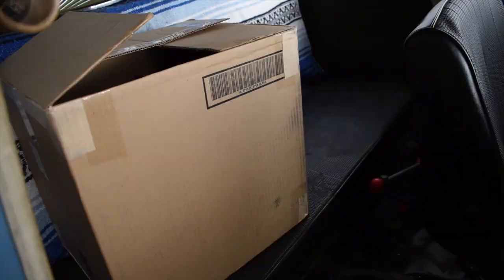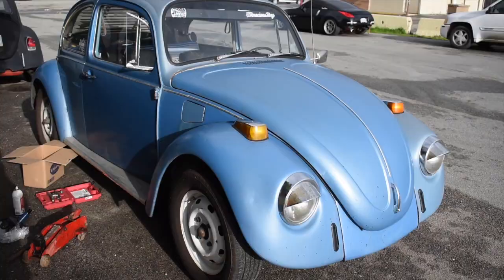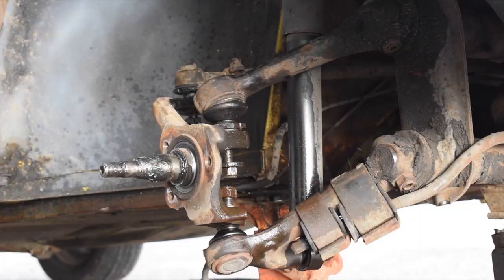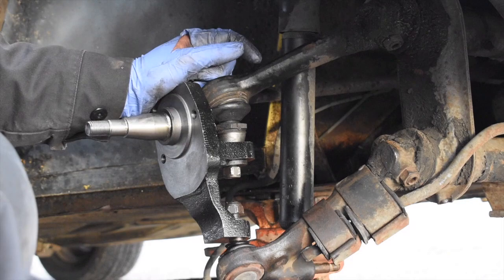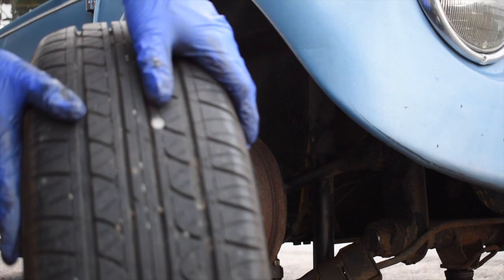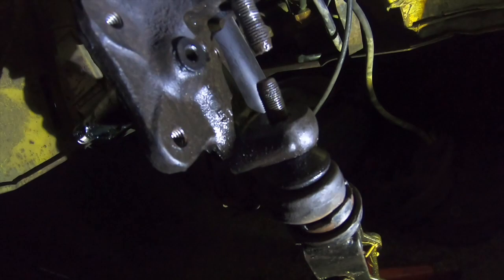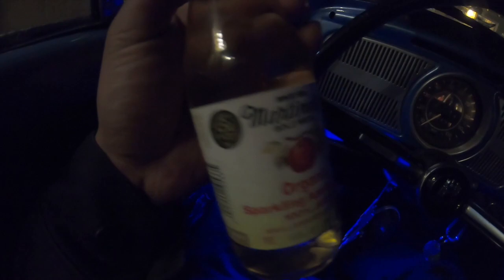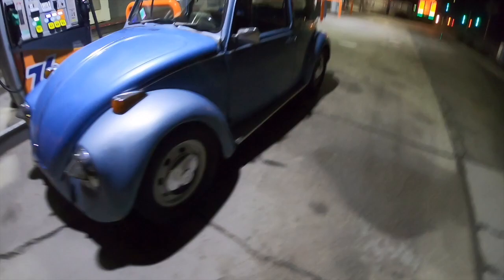Installing Drop Spindles On My VW Beetle !!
I feel like we all knew this day was coming sooner or later. Unfortunately, it had to be later, ut there is no timeline with a build. I truly believe that you can never be truly done. But this mod in particular brought to my attention how far I have come with this build. I am excited to just enjoy it and do some crazier things to it down the road. I am grateful for all of you that continue to support us.